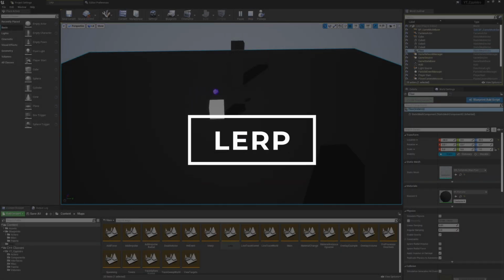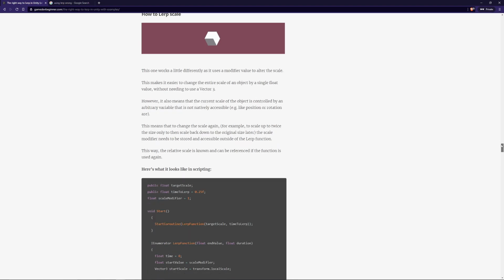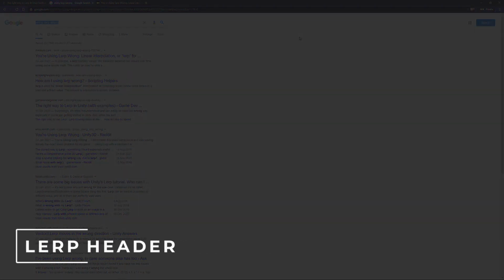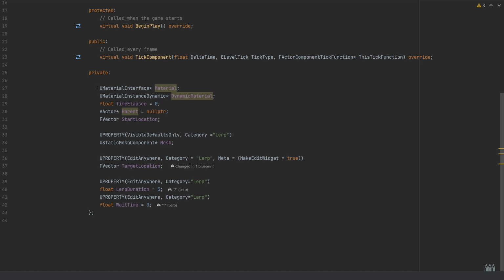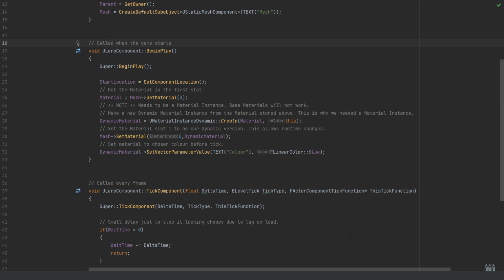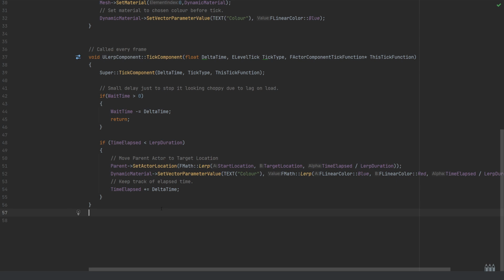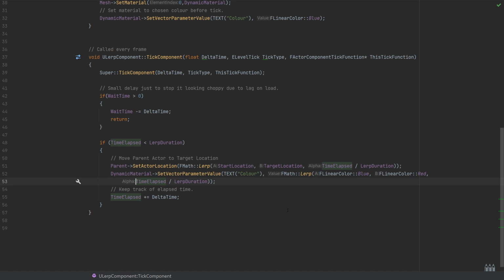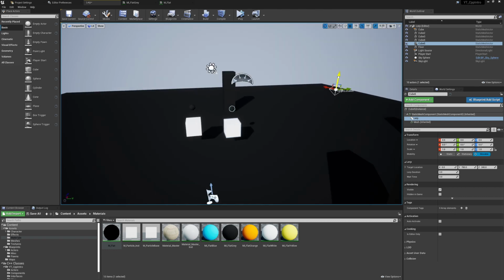UE4 C++ Tutorial - How To Lerp - UE4 / Unreal Engine 4 Intro to C++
In this video, learn to Lerp the right way.

Intro to C++:
Intended to be the true intro to C++ for UE4. This playlist is intended to focus on one topic at a time and explain how, why, and when they work. Think of it as documentation in video form.

Chapters:
00:00
00:10 - Intro
00:51 - Using Lerp Correctly
03:28 - Lerp Header
05:40 - Lerp Code
10:48 - Results